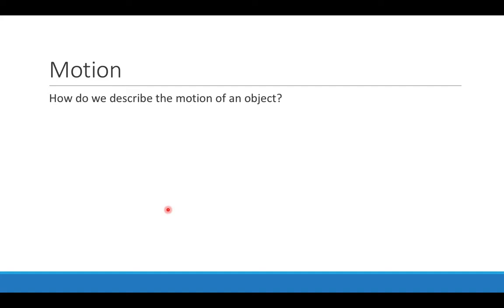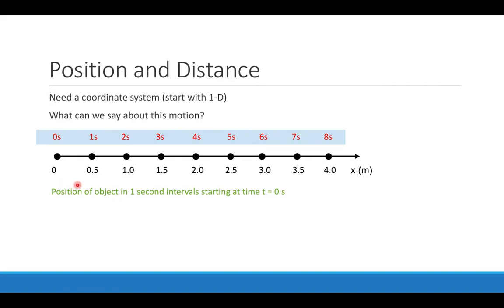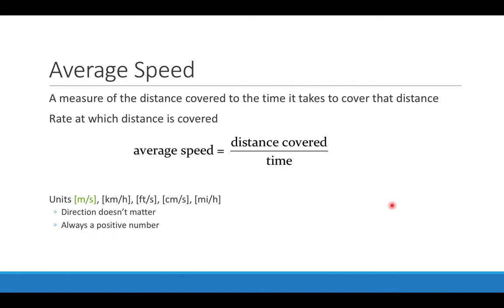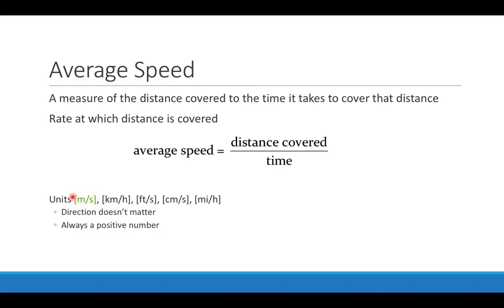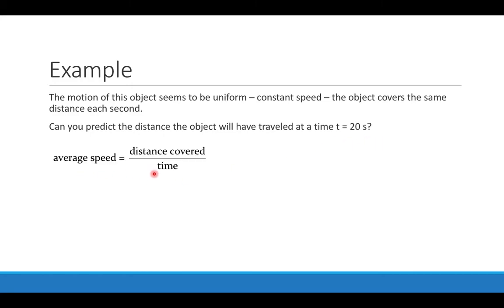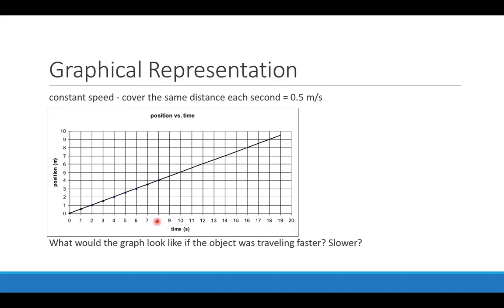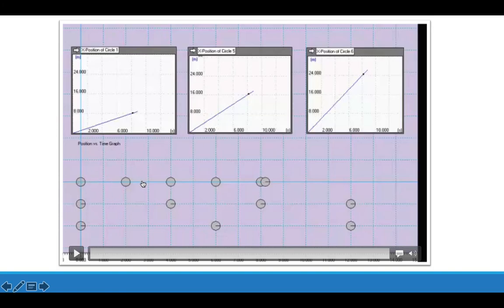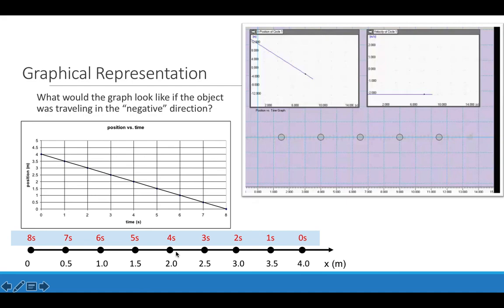Motion 1A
This video defines average speed and begins to look at representations of motion at constant speed. A graph of position versus time is presented for constant speed.